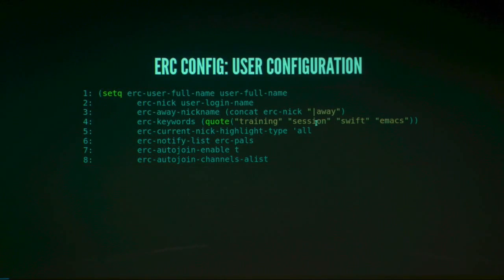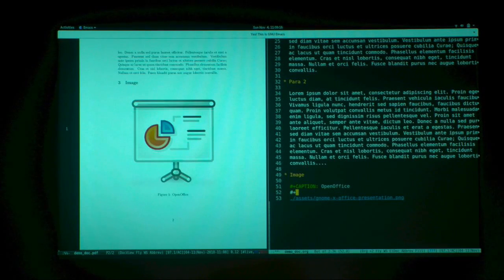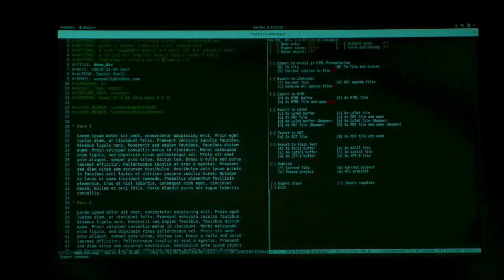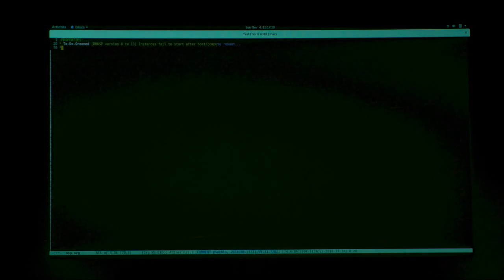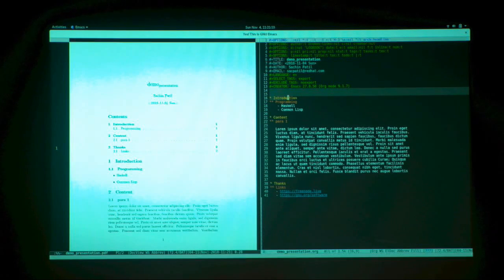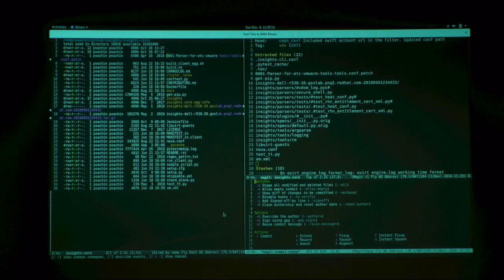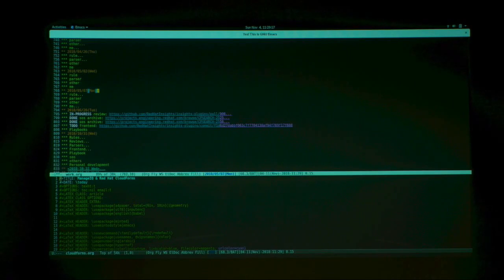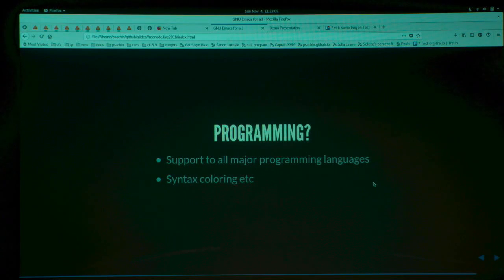freenode live 2018 - Sachin Patil - GNU Emacs for all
The second freenode live took place at We The Curious (formerly At-Bristol Science Centre) in Bristol, UK on Saturday 3rd and Sunday 4th November 2018.

Sachin works at Red Hat and is passionate about Free and Open source software. He is avid GNU Emacs user and likes to talk and write about open source, GNU/Linux, Git, and Python. He works on OpenStack & ManageIQ. He also like to explore Swift Object Storage in spare time. He can be reached on IRC as psachin@{Freenode, OFTC, gnome}.

GNU Emacs for all
Having using GNU Emacs for more that 6 years now and doing Python development for equal amount of time I’d like to share my experience with this great GNU software which has been for 30 years. I’d like to go through how I use Emacs for almost all my tasks like note taking, agenda, LaTeX, reveal.js presentations, IDE, and IRC. In this talk I’ll demonstrate how Emacs can be configured to do all such thing without a need to a dedicated application for each specific task. I’ll also talk about how to maintain Emacs configurations using org-mode and literate programming.